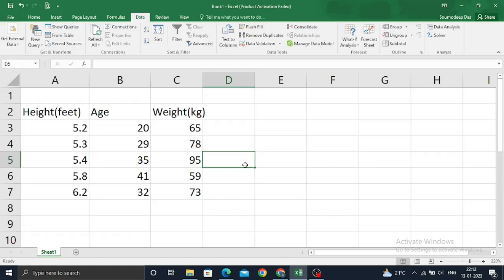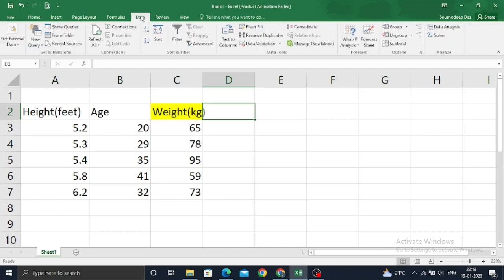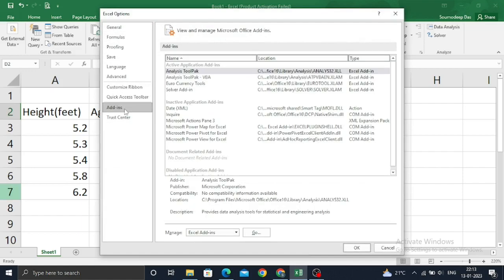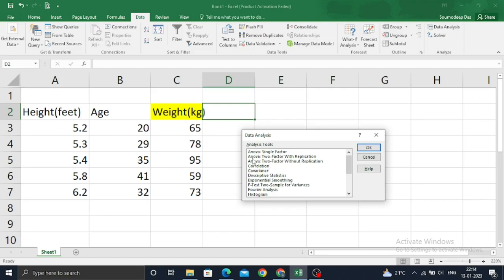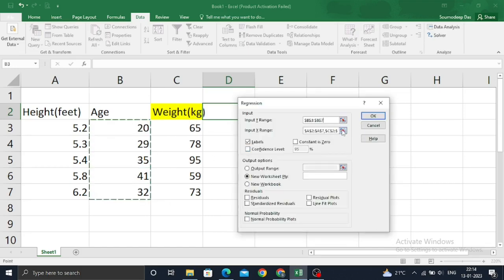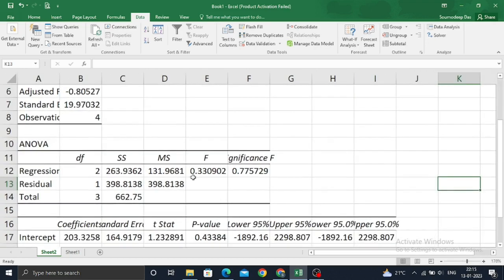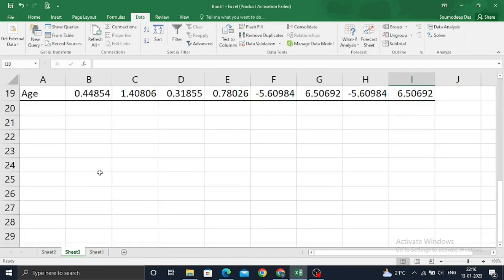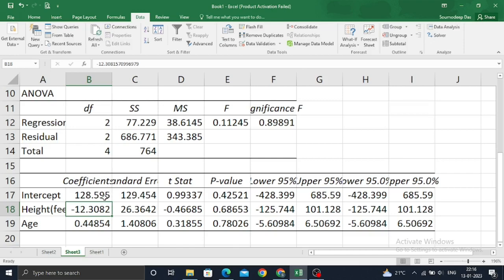Regression analysis in excel: Few simple steps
In this video, we'll provide a few simple steps to help you perform regression analysis in excel. regression analysis is a valuable tool that can help you understand how changes in one variable impact another variable.

By following these simple steps, you'll be able to carry out regression analysis in excel with ease. Whether you're a student or a businessperson, regression analysis is an essential tool that you should know how to use!